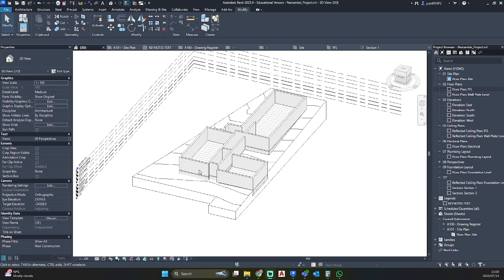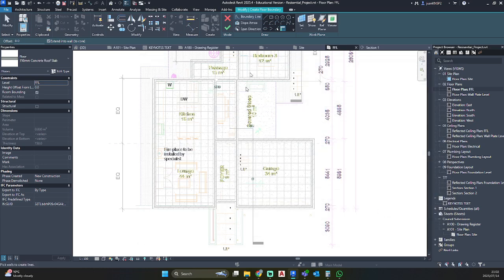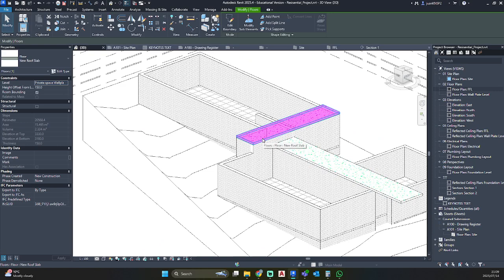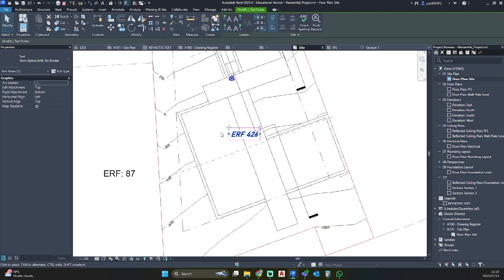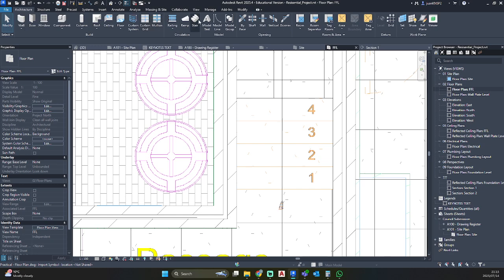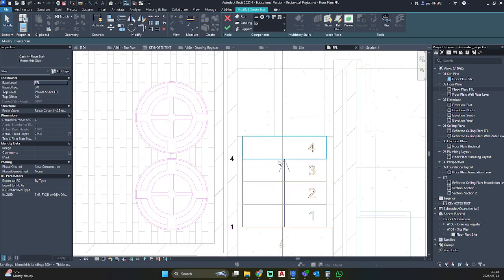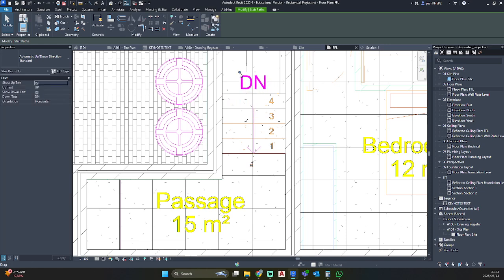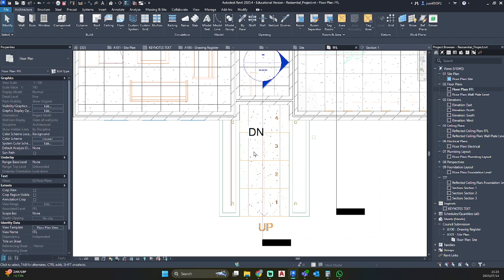Revit Walls & Monolithic Concrete Stairs | Creating a Basic Floor Plan Part B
In Lecture 6, students will learn how to use the custom wall types created in Lecture 3 to build a basic architectural floor plan in Autodesk Revit.

This lecture covers:
Placing and editing custom wall types, Creating a clear and structured basic plan, Modelling monolithic concrete stairs in Revit, Correctly tying stairs into floor slabs, Ensuring smooth and accurate connections between levels

The focus is on proper modelling techniques, logical construction workflows, and producing drawings that reflect real-world building practices.